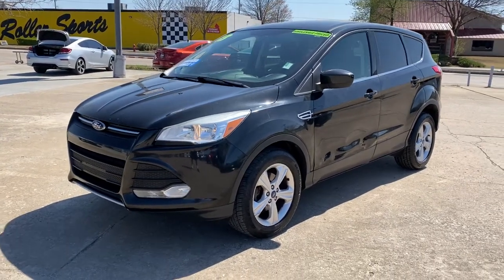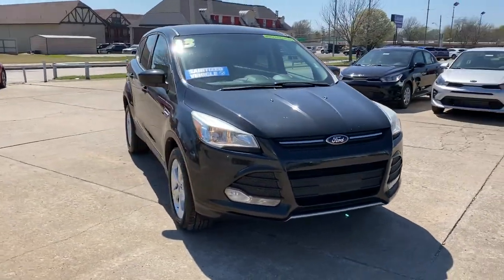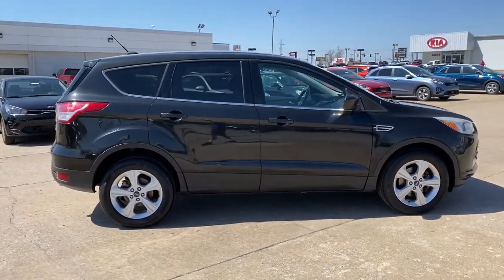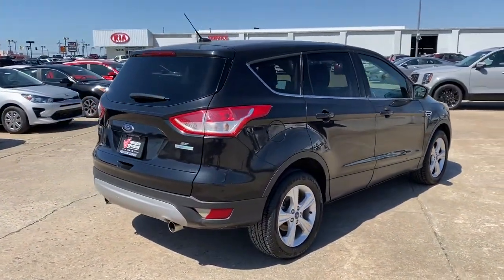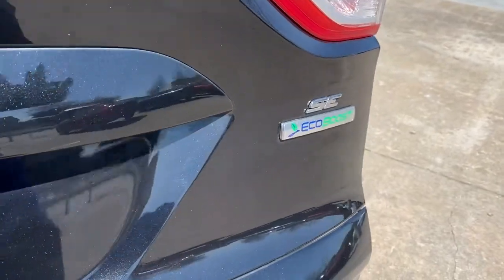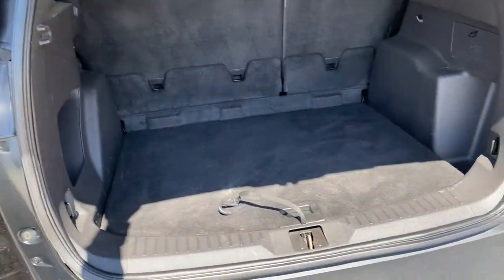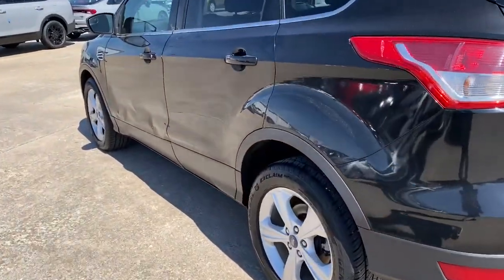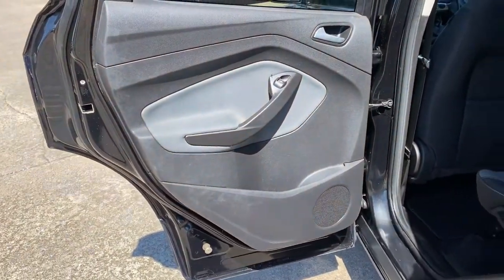2013 Ford Escape Tulsa, Broken Arrow, Owasso, Bixby, Green Country, OK X1312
Black Used 2013 Ford Escape available in Broken Arrow, Oklahoma at Ferguson Superstore. Servicing the Tulsa, Owasso, Bixby and Green Country, OK area.

Ferguson Superstore
1601 N Elm Place

Odometer is 8638 miles below market average! Priced below KBB Fair Purchase Price!***WHOLESALE TO THE PUBLIC***, Escape SE, EcoBoost 1.6L I4 GTDi DOHC Turbocharged VCT, Black.Awards:* Ward's 10 Best Engines * 2013 KBB.com Brand Image AwardsAt Ferguson, we are Upfront and Simple. We offer our best price to everyone, the first time. The only additional fee you pay is a $379 documentation charge.